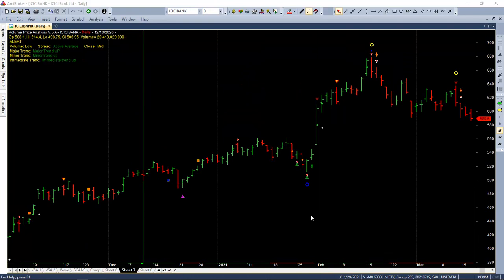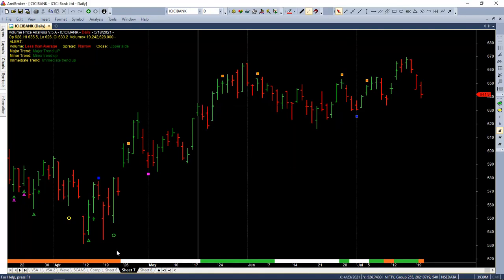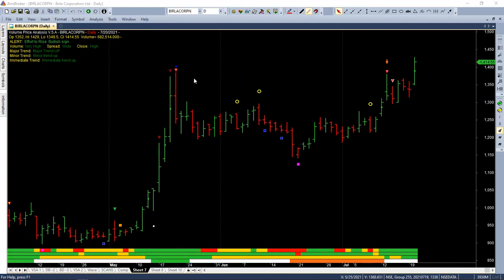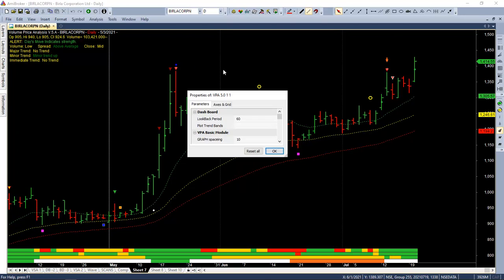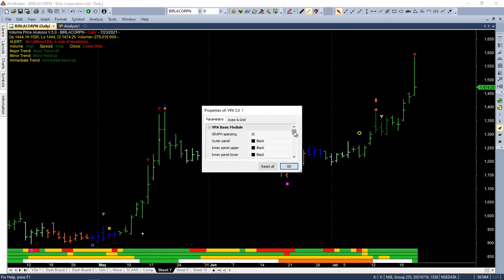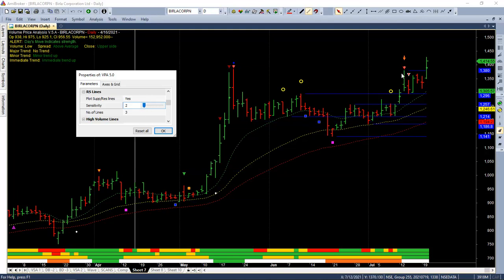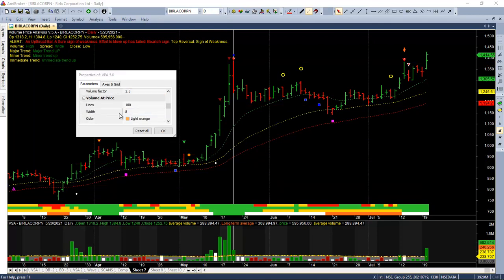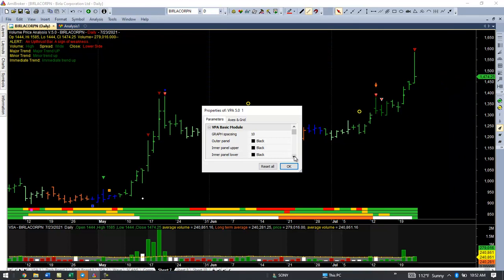VPA 5 Features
This is a Video on the additional Facilities available in the new Release of the VPA afl version 5.  It also review the earlier provided facilities